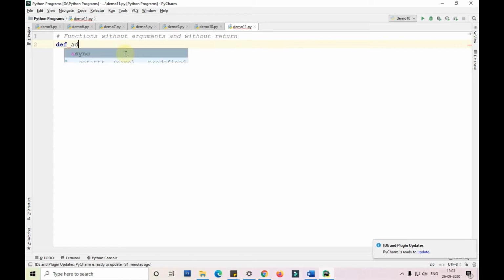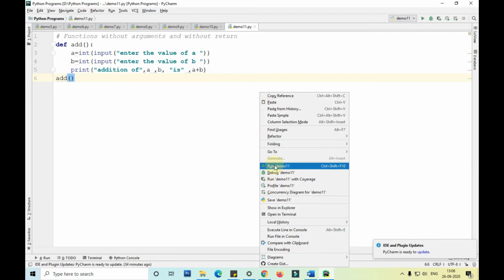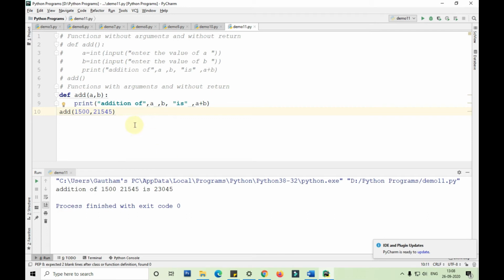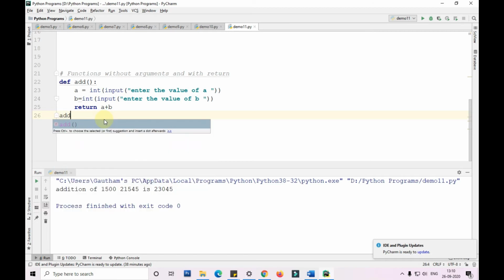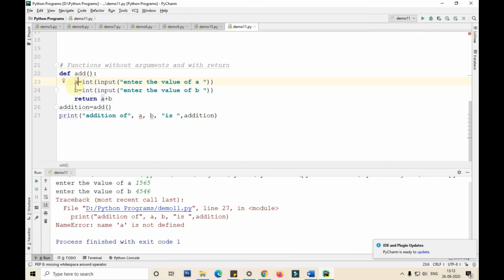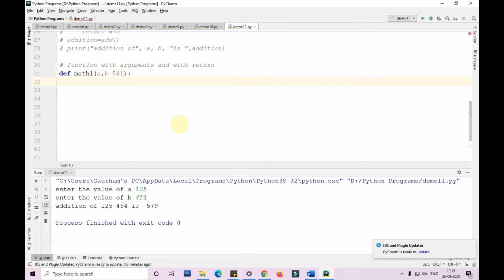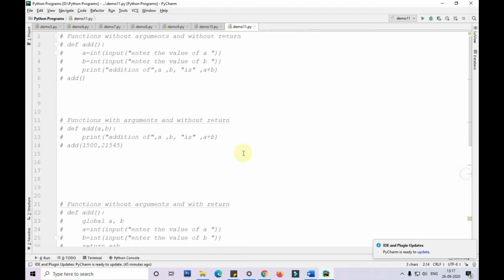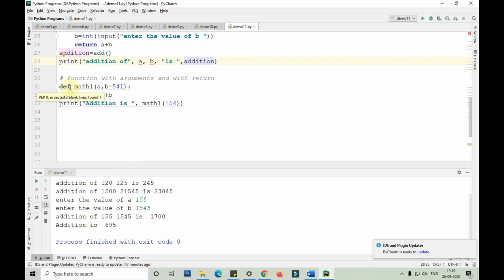Functions in Python part 2 | 111 Day code Challenge | Programming with Gautam